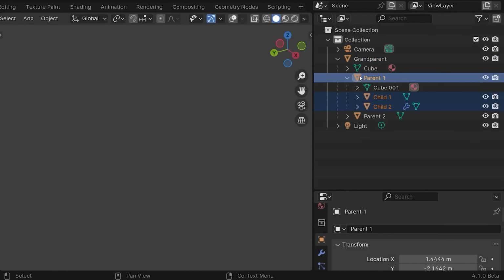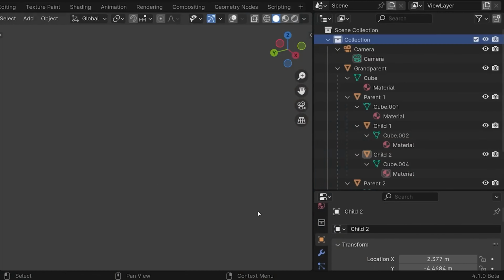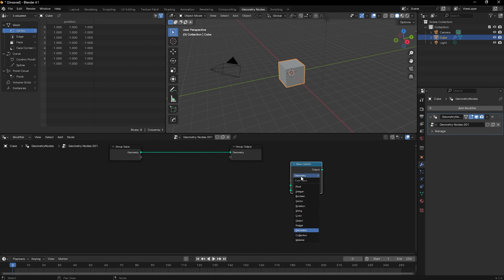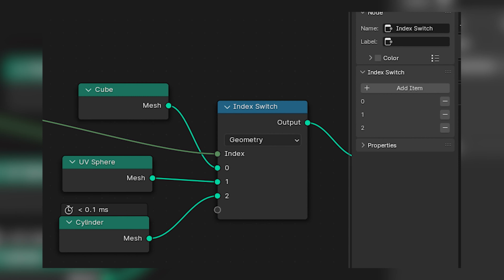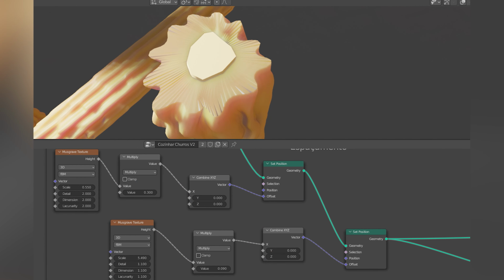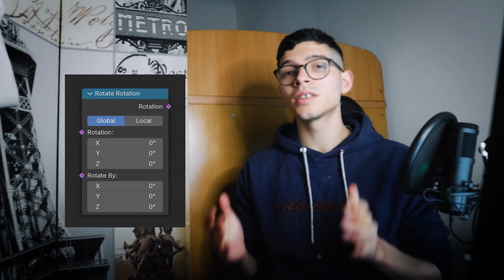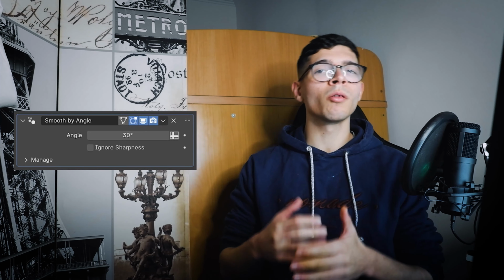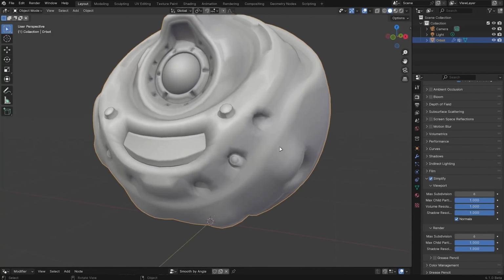Blender 4.1 Best Features in 5 Minutes !!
hi guys 😊😊
i hope this video helped you ✌✌

Keying Animation updates in blender